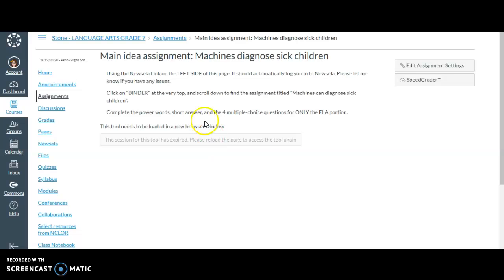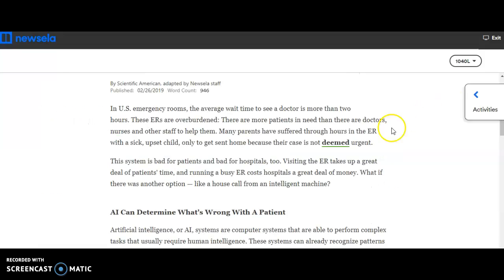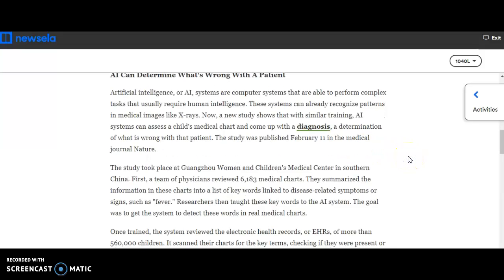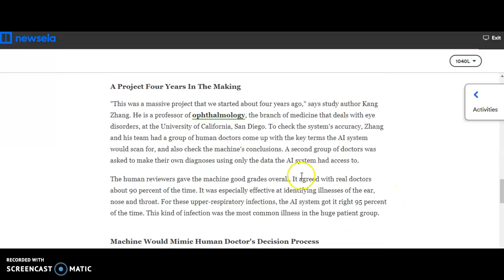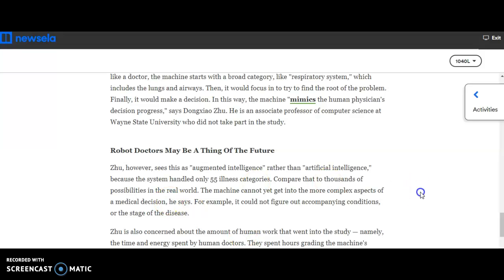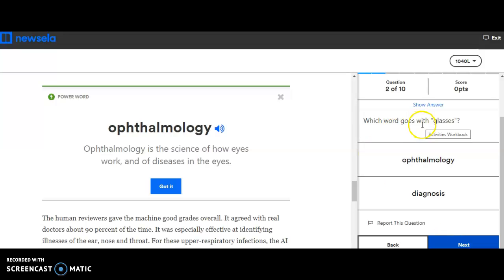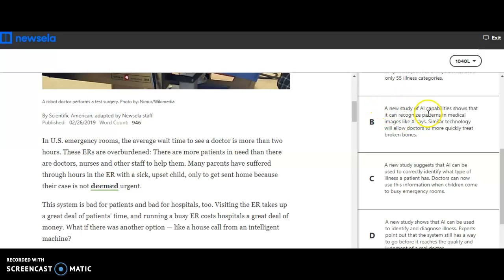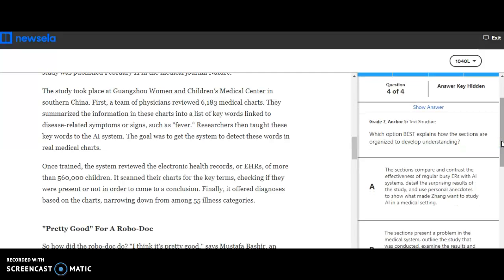Main idea assignment: Machines can diagnose sick children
machines can diagnose sick children newsela article